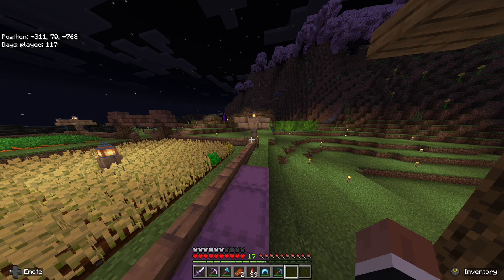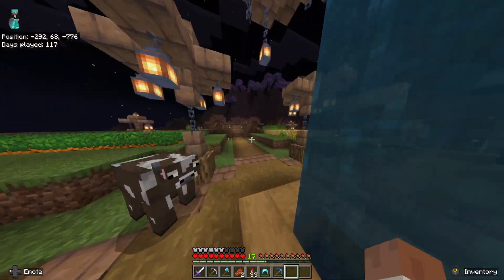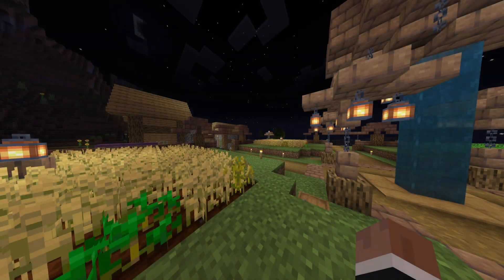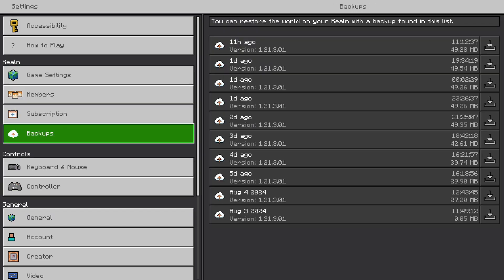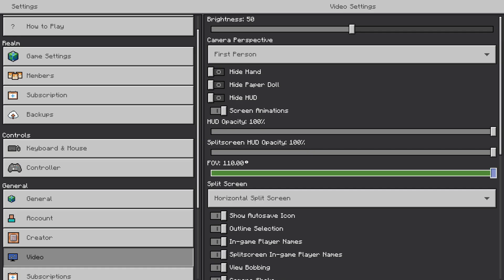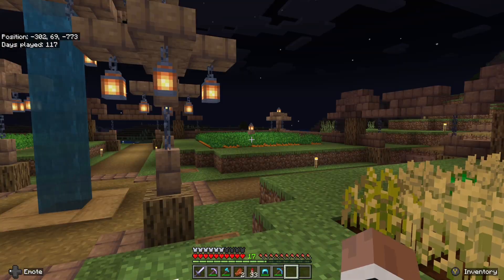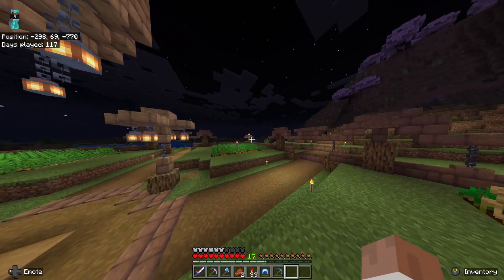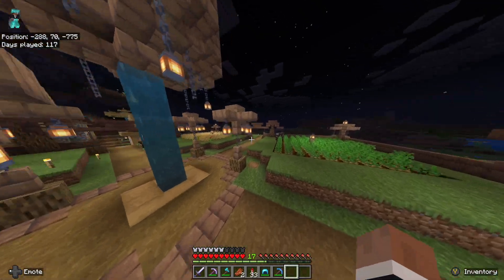How to Change FOV in Minecraft Bedrock Edition (Easy Guide)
Changing the Field of View (FOV) in Minecraft Bedrock Edition is quite simple. Here’s a step-by-step guide:

Open Minecraft Bedrock Edition: Launch the game on your device.
Go to Settings: Click on the gear icon to open the settings menu.
Select Video: Under the General tab, find and select the “Video” option.
Adjust the FOV Slider: You’ll see a slider labeled “FOV.” You can adjust this slider to your preferred FOV setting, ranging from 30 to 110.
That’s it! You can now enjoy Minecraft with your new FOV settings.